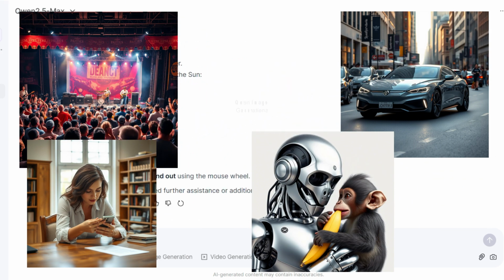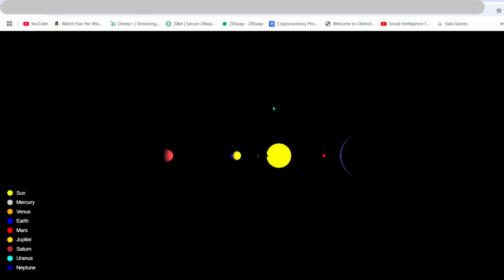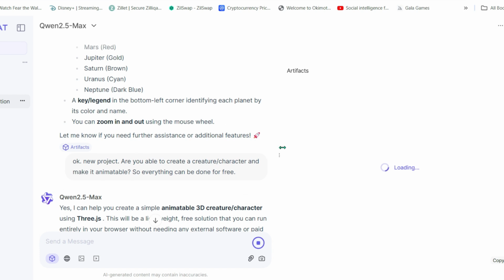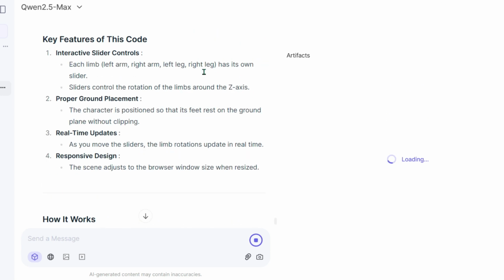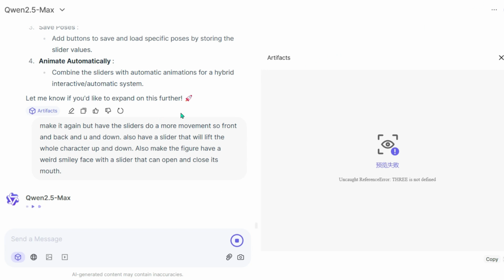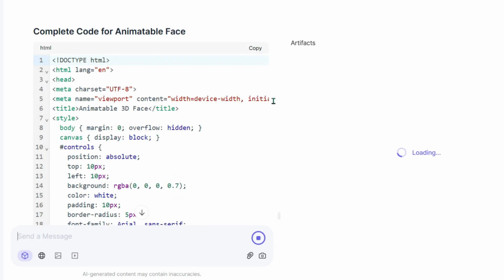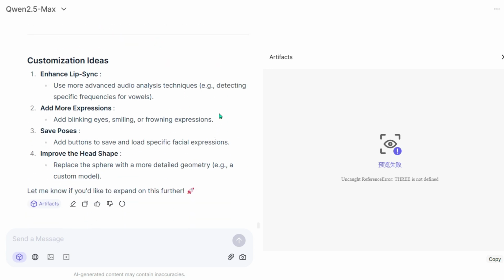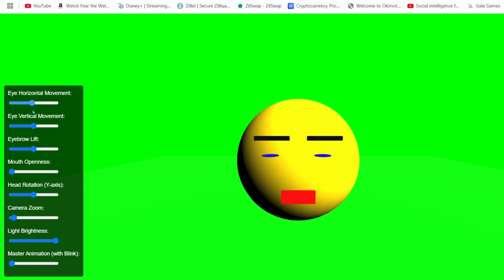Qwen AI Stuff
Hello there! I have been messing around with Qwen AI today.
First time trying it and messing around with the code stuff so I can make stuff with it. So yeah... Stuff... Stuff...

So making a basic map of the solar system, A weird stick figure and a weird basic face.

Yeah, yeah. A bit all over the shop but interesting stuff as this AI stuff gets released. Wonder where it'll be in a few years time?

Cheers.